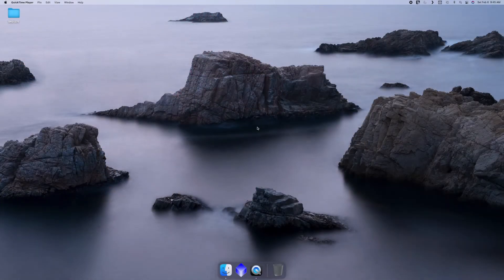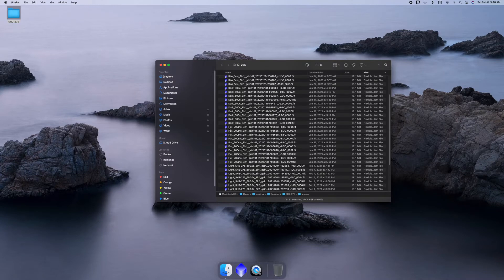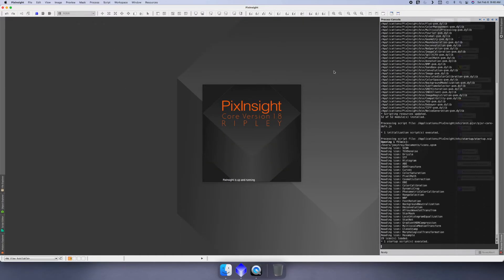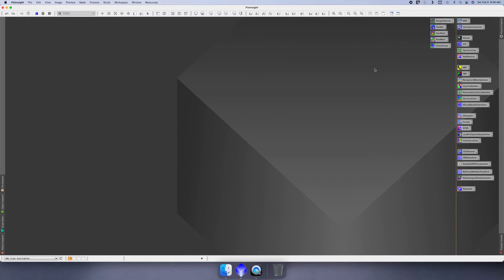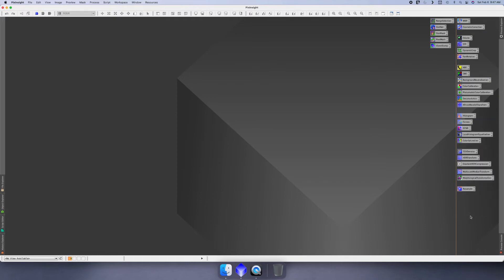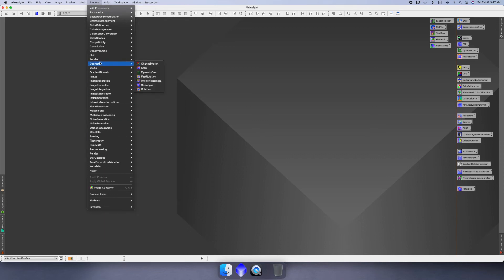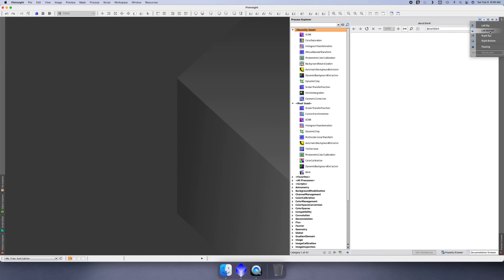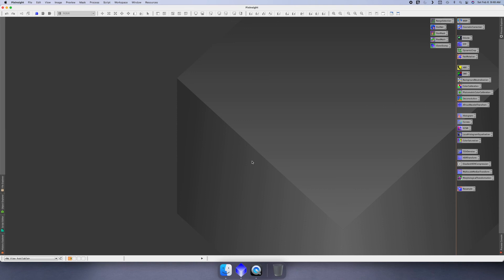01 PixInsight Rosette Nebula Intro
Tutorial of using PixInsight. More details and files to work through the video can be found

Anitek